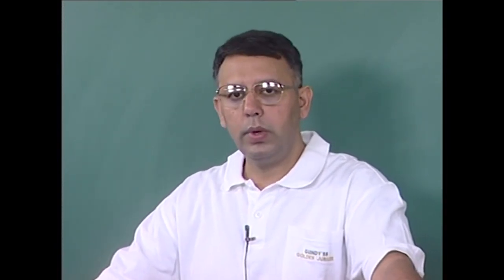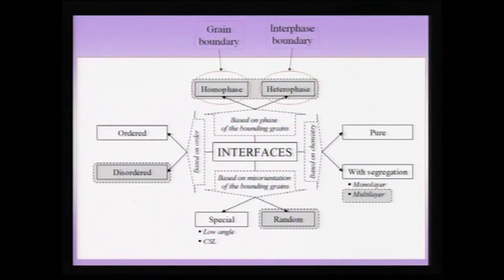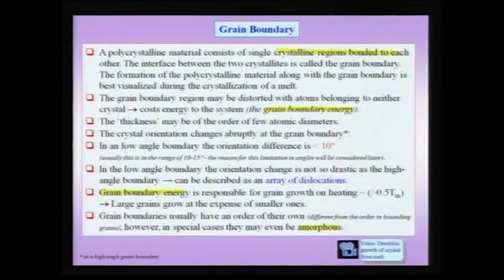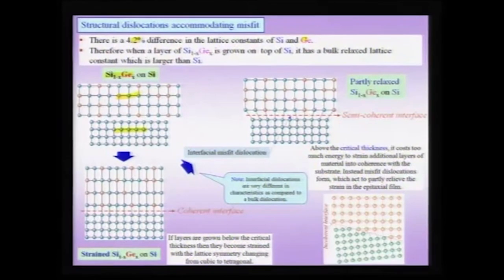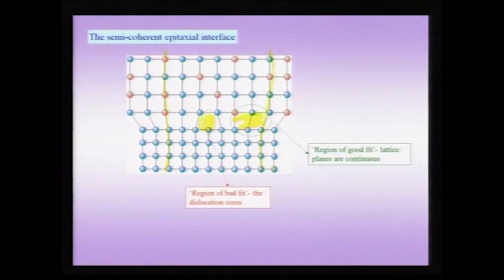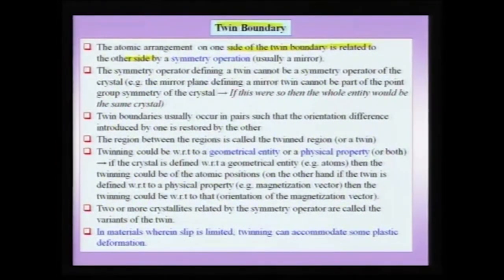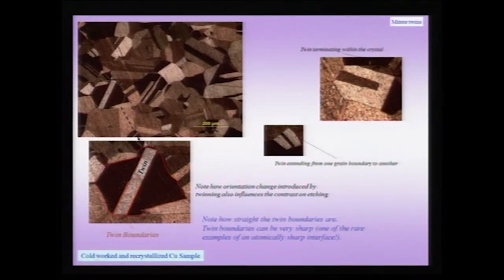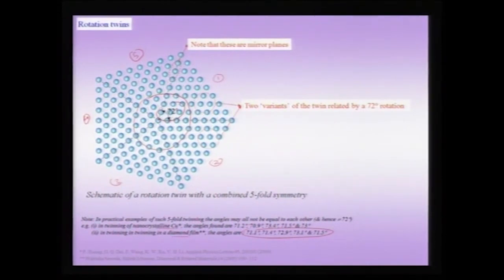Lecture-29 Defects in Crystals